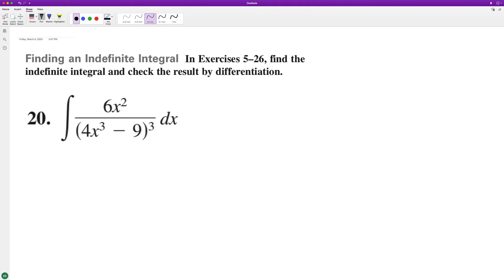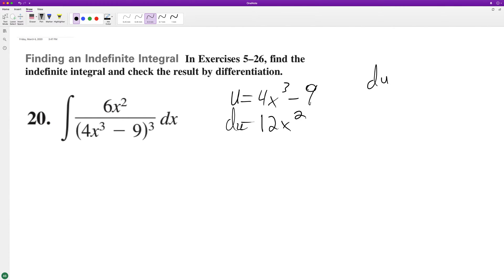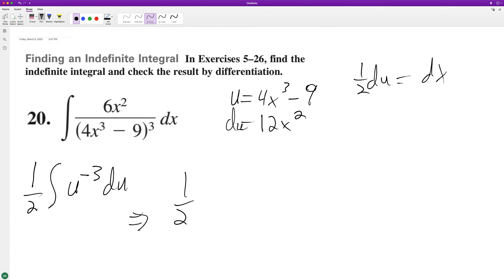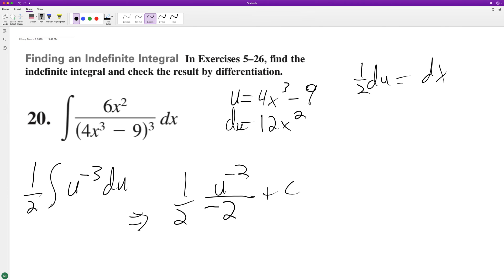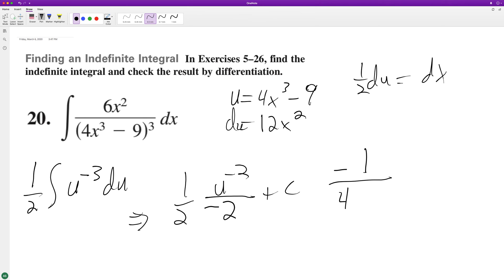find the integral of 6x^2/(4x^3 - 9)^3 dx